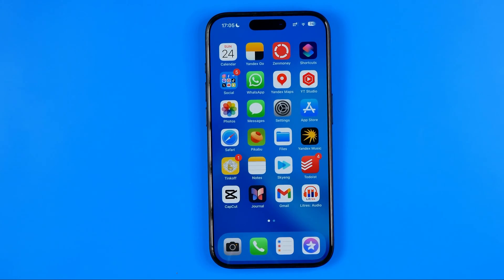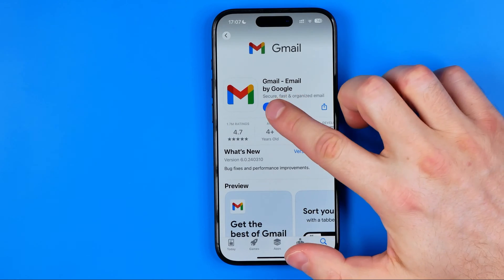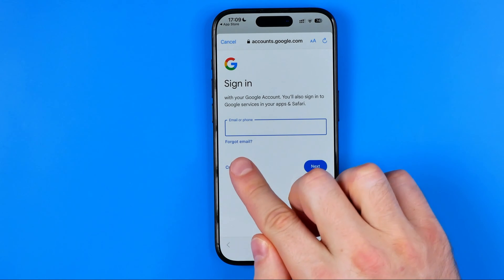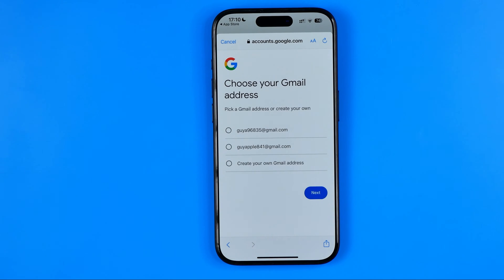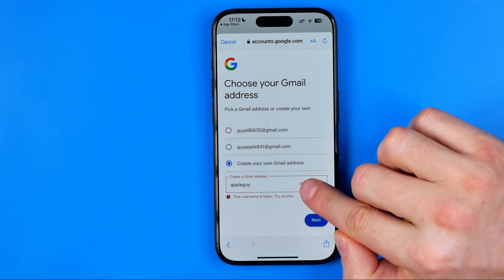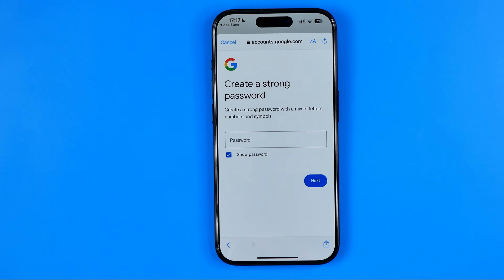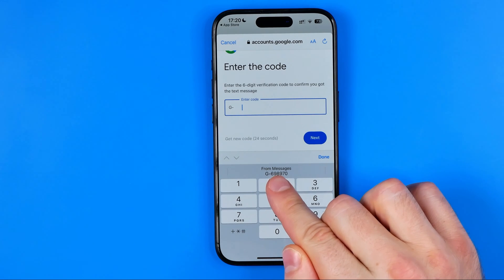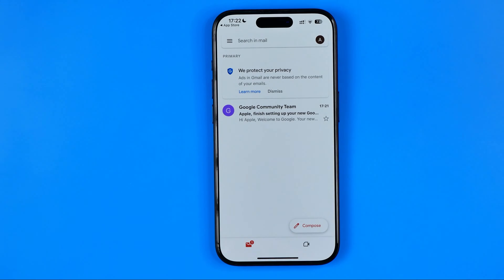How to Create Email Account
Here's how to create email account! In this video I will show you how to create gmail account. Be sure to watch the video to the very end. That's easy and simple to do!